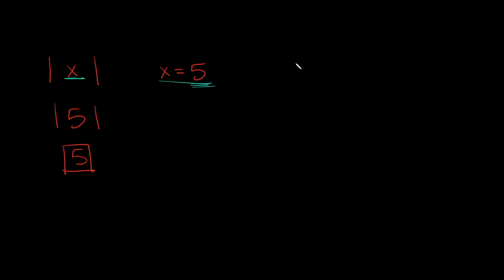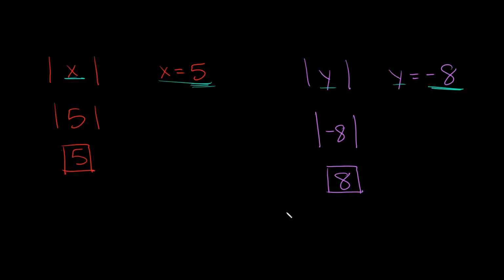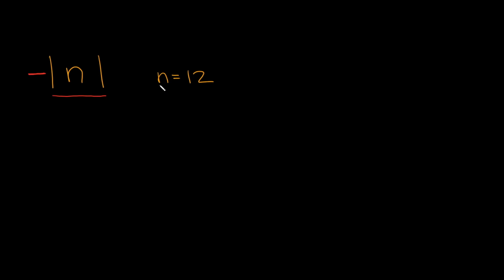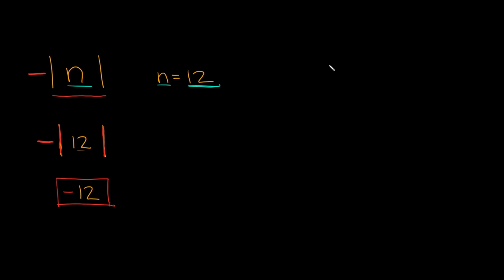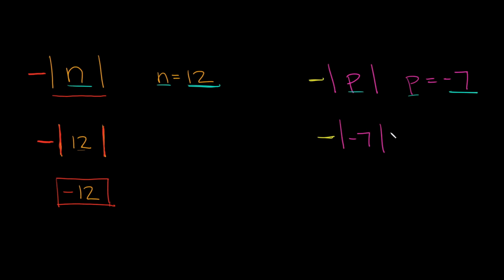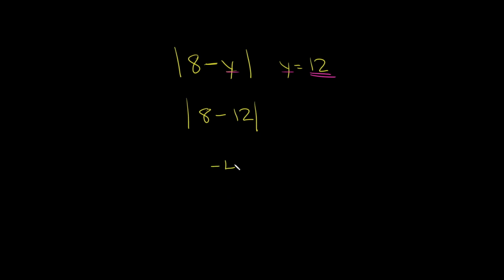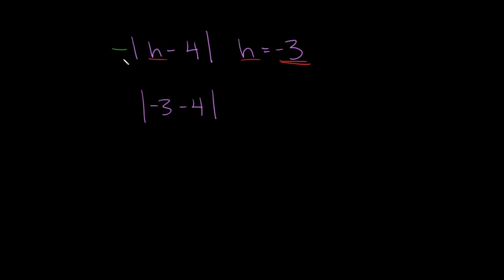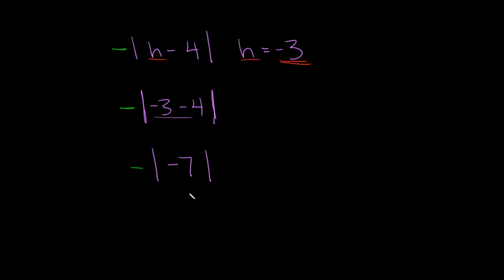Evaluate Absolute Value Expressions | Prealgebra | Eat Pi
In this video, I teach you how to solve absolute variable expressions with variables. I cover both positive & negative examples.